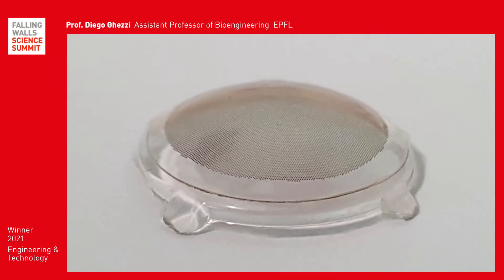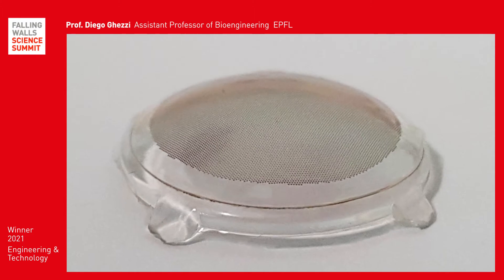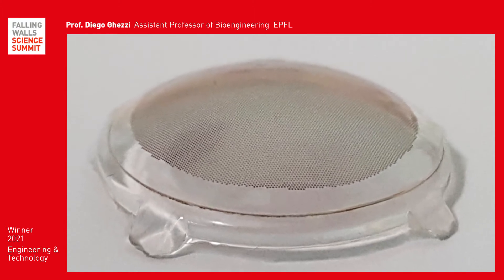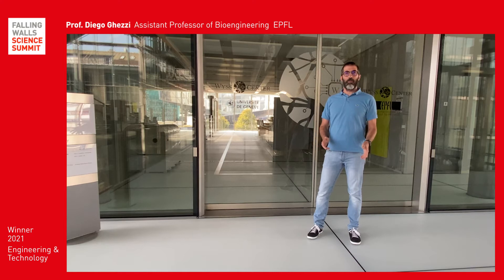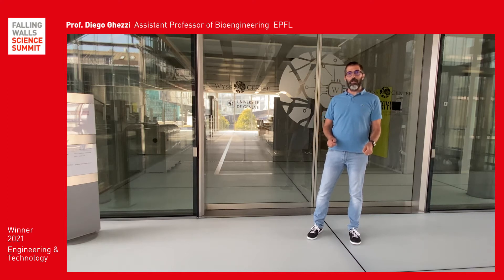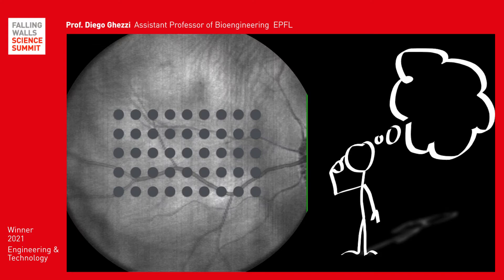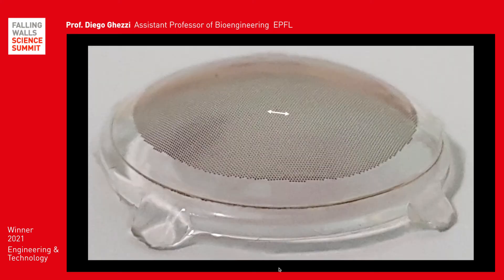Reverting Blindness with Photovoltaic Retinal Prosthesis | Diego Ghezzi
Breaking the Wall to Retinal Implants to Reverse Blindness

Diego Ghezzi is researching about Reverting Blindness at École Polytechnique Fédérale de Lausanne. He is a Top 10 Winner in the Engineering and Technology category to become the Science Breakthrough of the Year 2021.

If you're interested in Diego's breakthrough research, watch the video and land register online to watch the Falling Walls Science Summit 2021 from 7-9 November 2021

Skip to following Chapters:
0:00 - 0:37 Intro
0:37 - 2:15 Breakthrough
2:15 - End Outlook